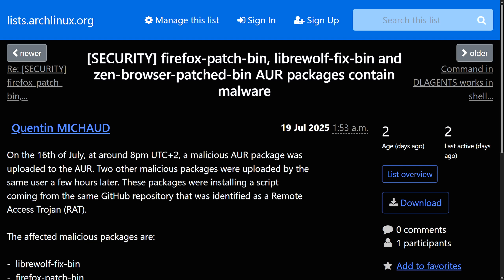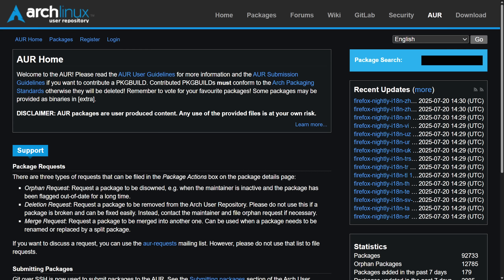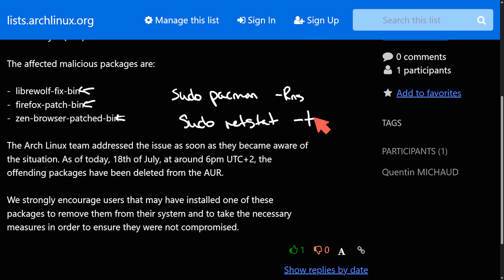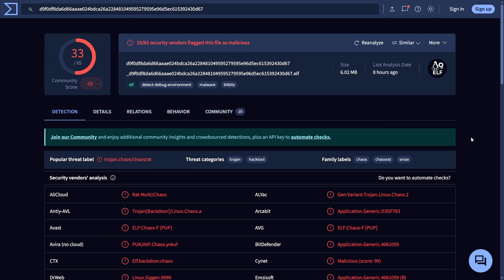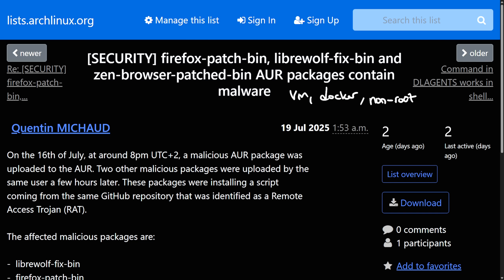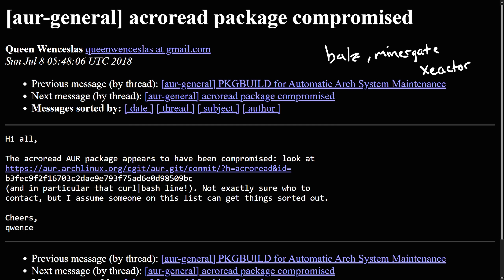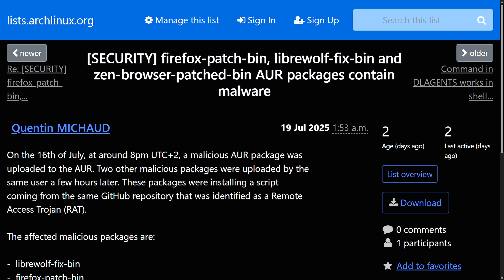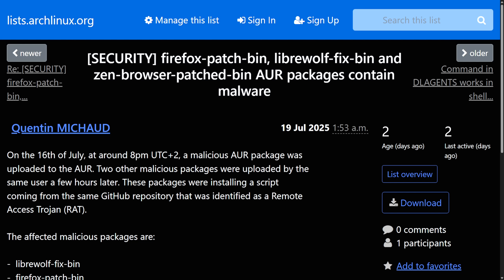Malware Found in Arch Linux AUR Packages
There's some Malware discovered in the Arch User Repo packages on Arch Linux. Some users who may have downloaded these packages maybe infected by the CHAOS RAT malware package. Linux user repos are great but don't always trust the package sources.